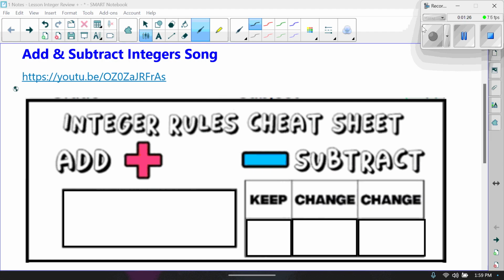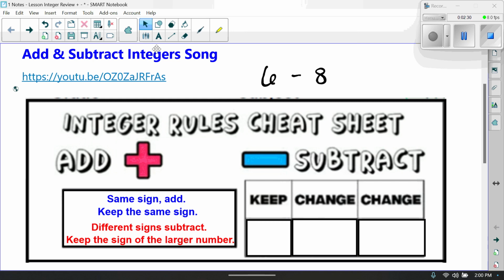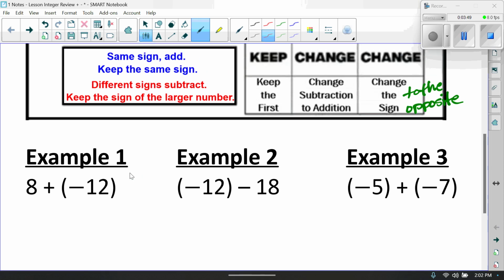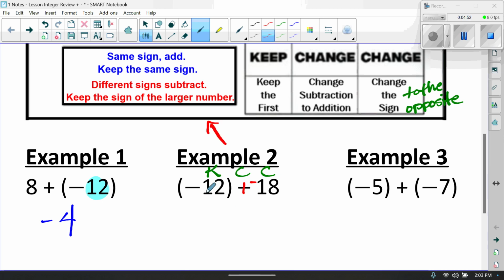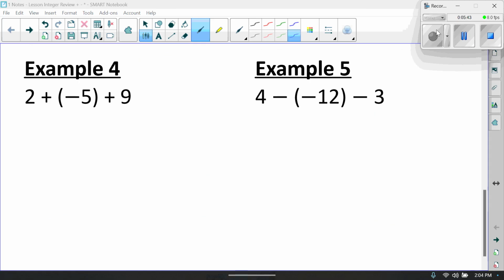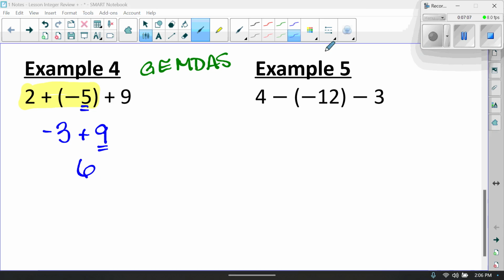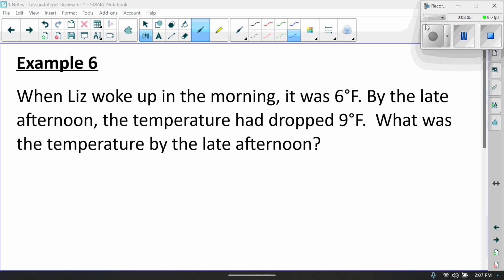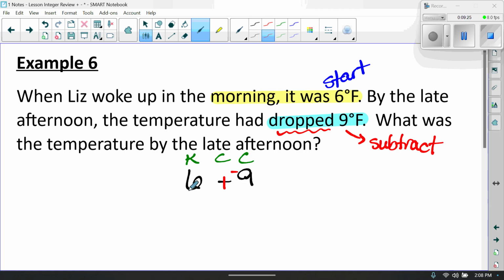Integer Rules Review + & -